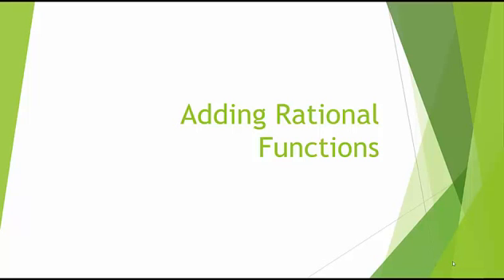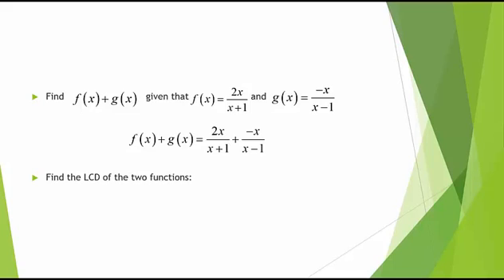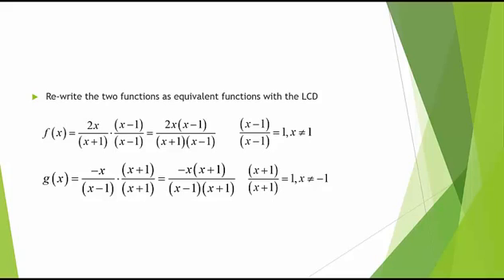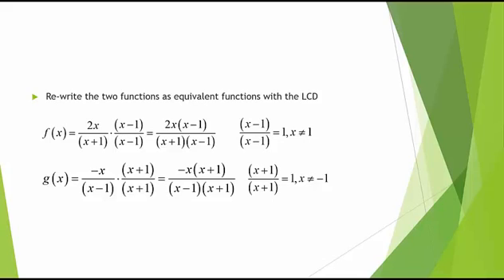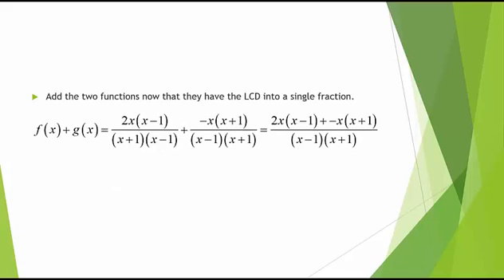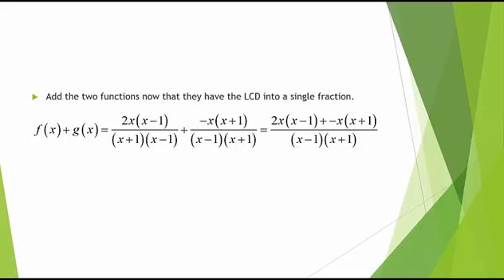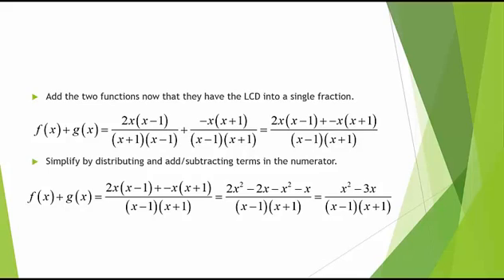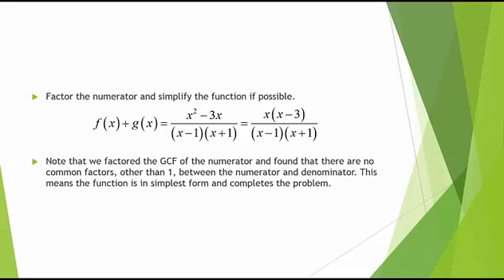Intermediate Algebra: Adding rational functions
Table of Contents:

00:00 - Introduction
00:00 - Adding Rational Functions
00:08 - Slide 2
00:26 - Slide 3
00:59 - Slide 4
01:07 - Slide 5
02:52 - Marker 7
02:52 - Slide 6
03:07 - Marker 2
03:30 - Marker 1
03:38 - Marker 3
03:52 -
05:00 - Slide 8